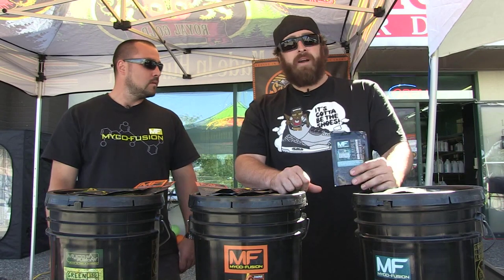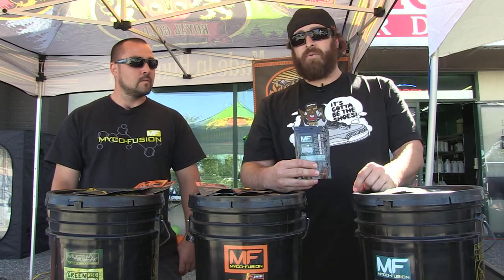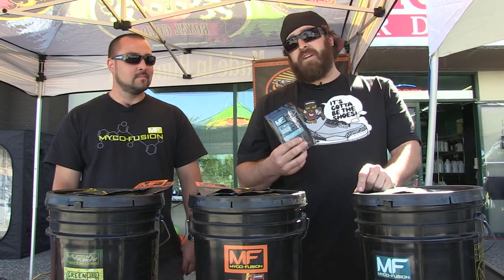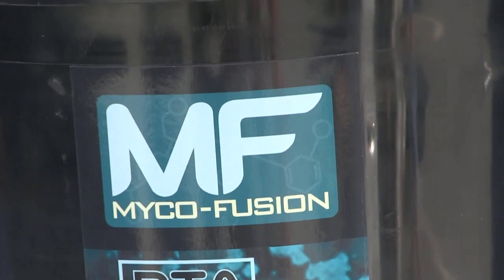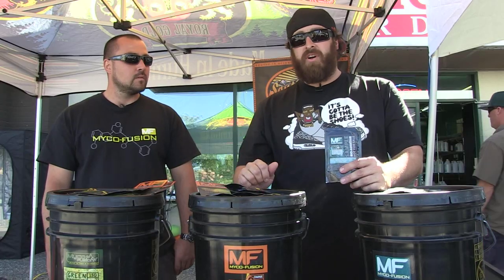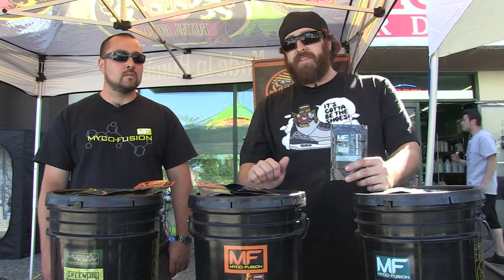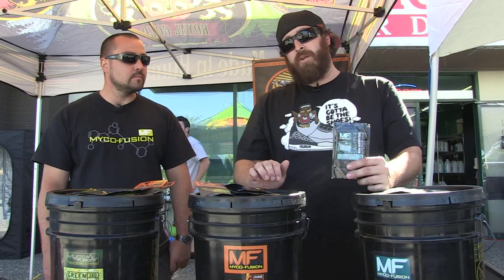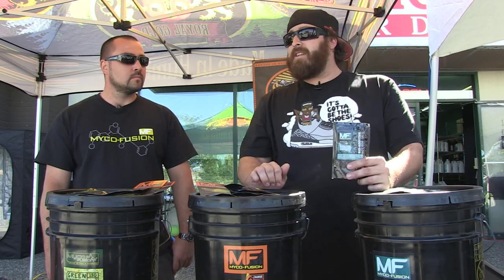Myco Fusion Bio-Jolt 1.5 Nutrient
So now I got Bio-Jolt here. Bio-Jolt is kind of the icing on the cake for me. I like to add this at every 14 days pretty much throughout the plant’s life.

It’s a biological blend in a bag. A lot of living organisms in here that just encourage plant vigor. You can add this to your teas if you got a tea recipe that you prefer. You can beat with your own tea as dried out standalone. I like to add the Rhizo Charge as well to it, though. It gives it a little more food for those mycorrhizae that are already colonizing in the root zone. This just encourages them to get a little more crazy.

So one thing with Bio-Jolt, Bio-Jolt you usually see a pretty immediate response plant vigor within 12 to 24 hours. A tablespoon per gallon of dechlorinated water for a more well-established plant, maybe go half a tablespoon per gallon of dechlorinated water for smaller starts, but you will see vigor. I like to call them satellites.